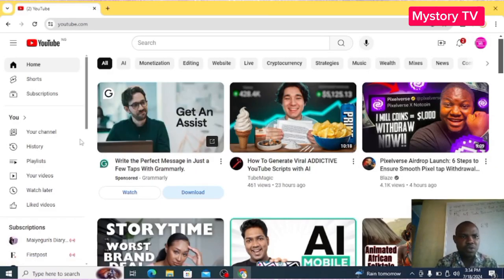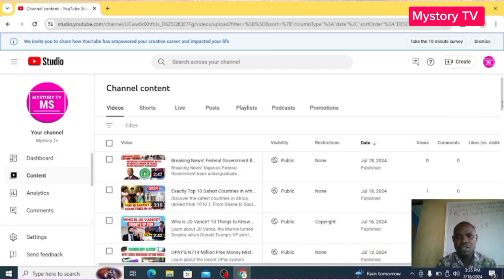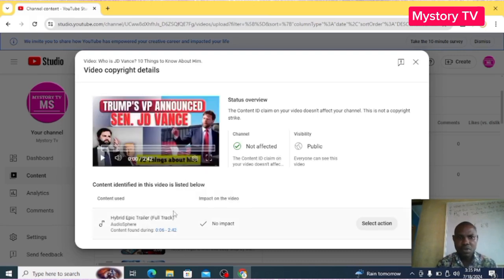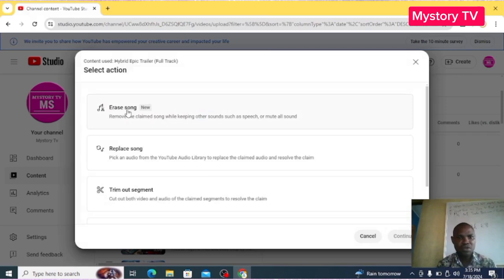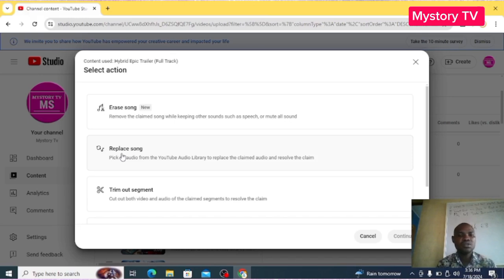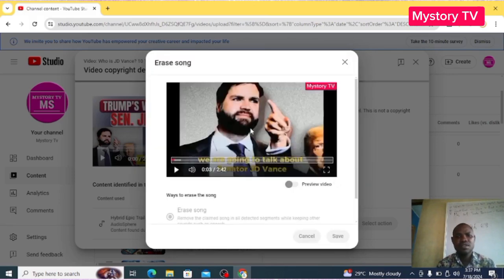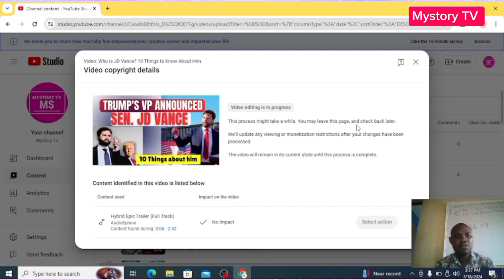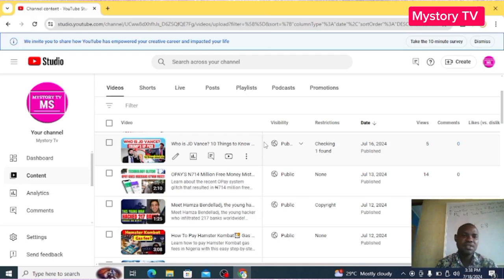Latest YouTube Update | How To Remove Copyright Songs From Uploaded Videos!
Get ready for the latest YouTube update!

Find out how YouTube's new policy will remove copyright songs from your content and what it means for creators.

YouTube update, copyright infringement, remove copyright songs, uploaded videos, creators, YouTube policy, music copyright, video monetization, content creators, YouTube news, algorithm update, copyright claims, audio removal, YouTube music policy, creator news, social media update, online video platform.